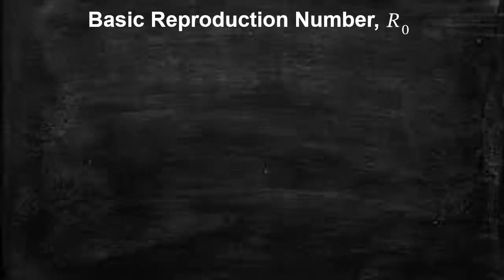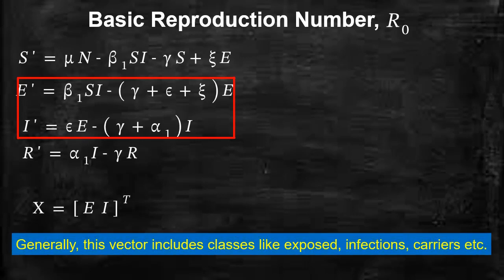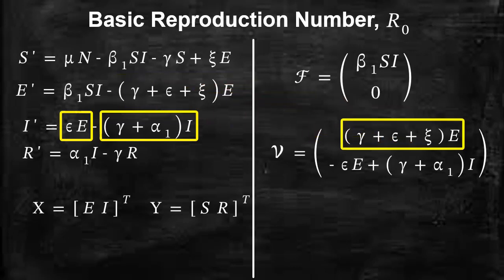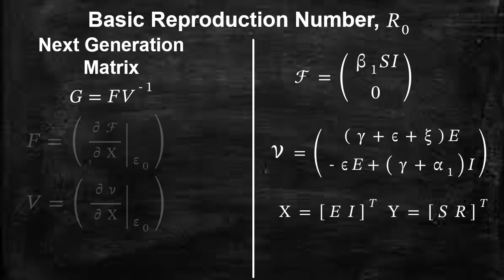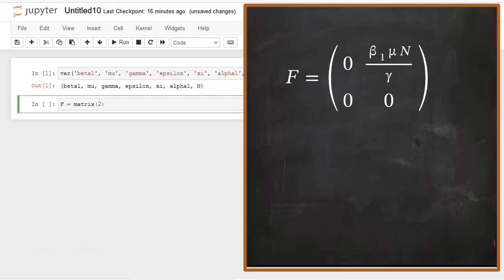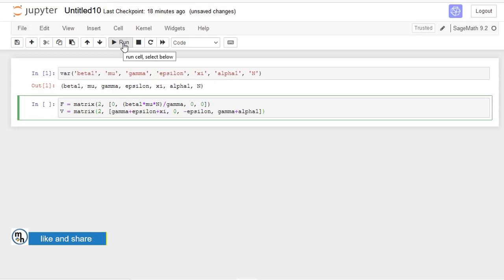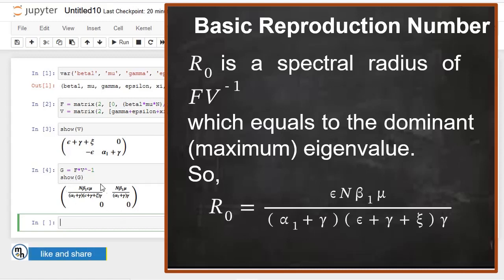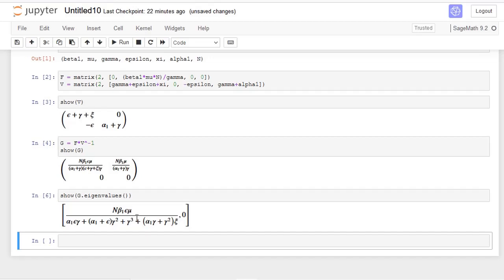1. Basic Reproduction Number || Derivation || Next Generation Matrix|| SageMath Solution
This video lecture illustrates how to derive and compute the Basic Reproduction Number by the Next Generation Matrix method using SEIR Model with SageMath.